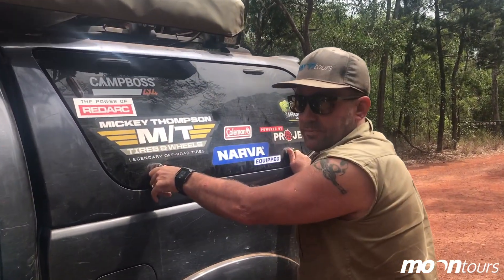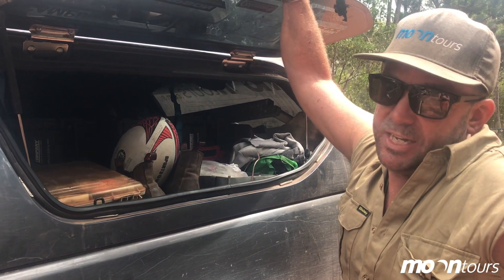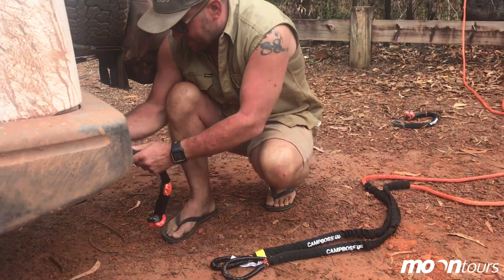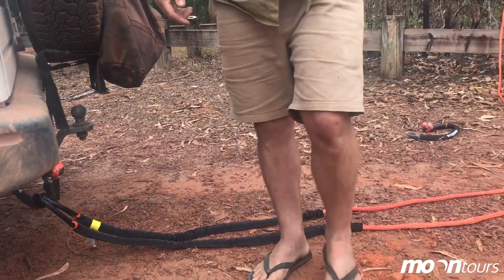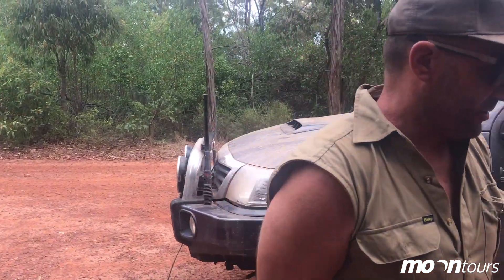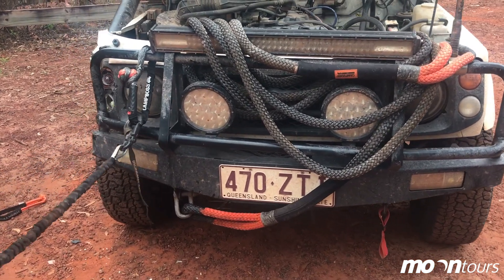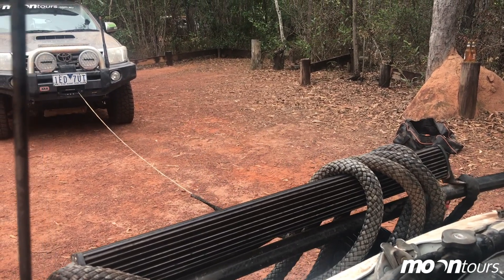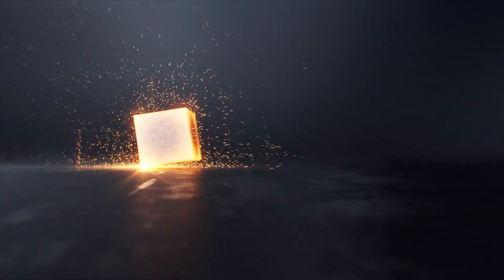Stretching a Suzi with Camp Boss recovery gear. Tele track.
Stay alert when your driving in the bush, accidents happen quickly. After the Suzi got crunched we had to stretch it out using the All 4 Adventure Camp Boss recovery kit. It's bloody great stuff and we reckon we should throw out the old gear and invest in the new age technology. It's lighter, safer and easier to use.